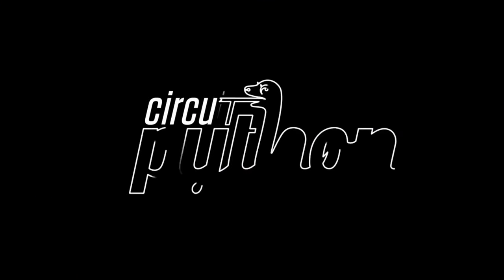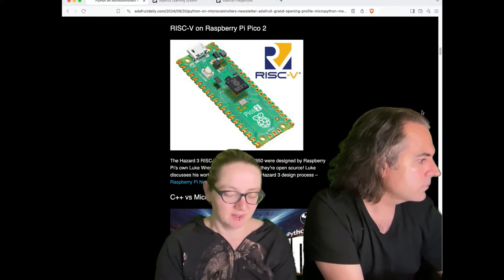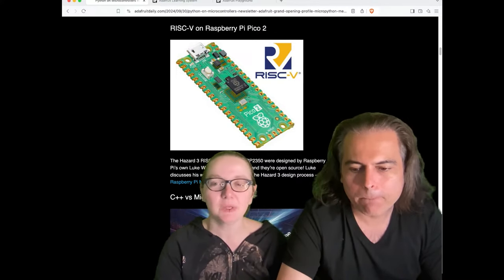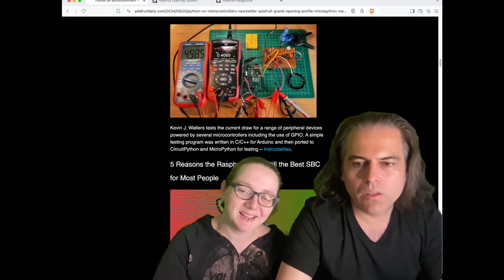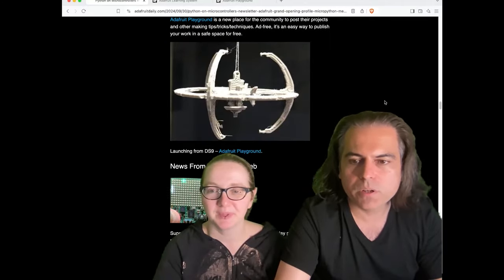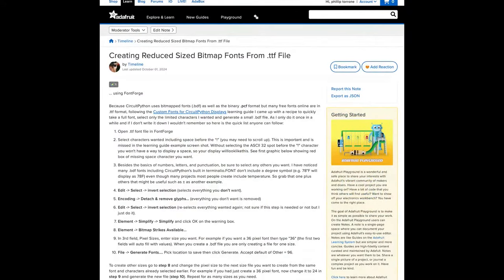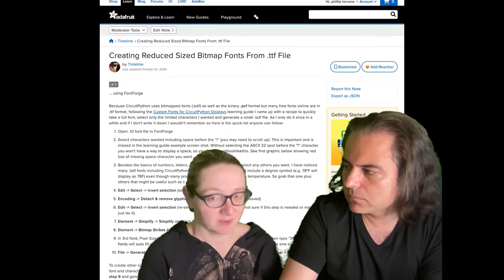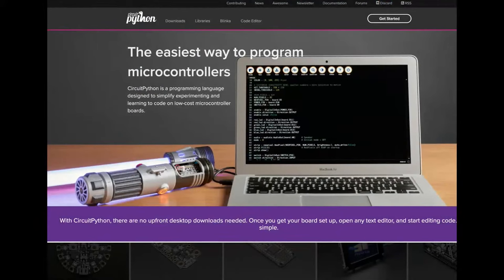Python on Hardware weekly video for October 2, 2024